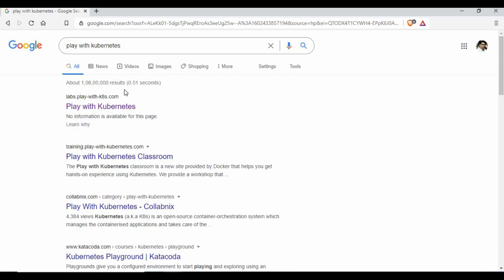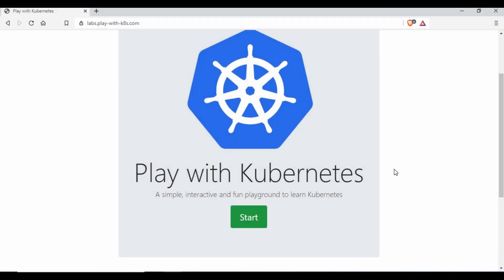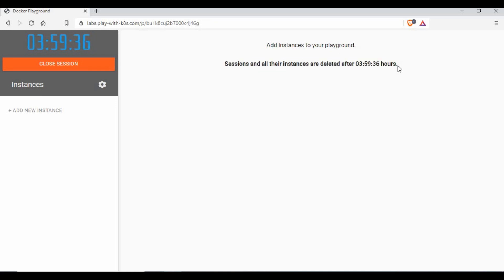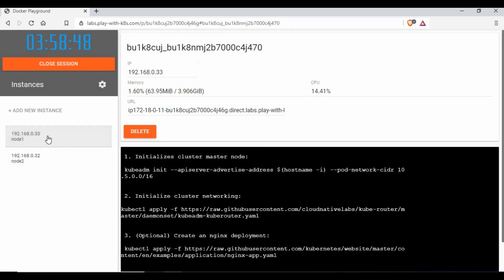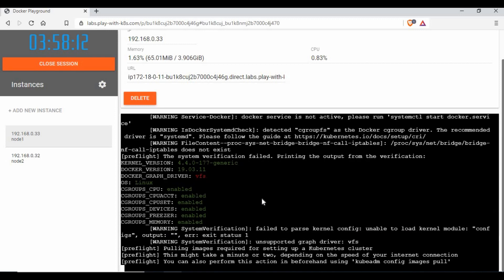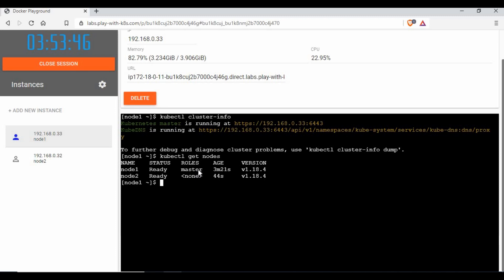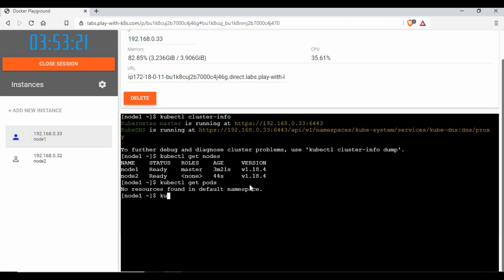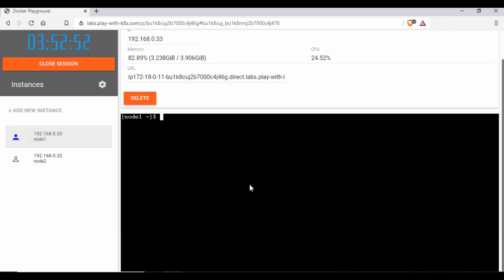Play With Kubernetes | Free Kubernetes Cluster Playground | Thetips4you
In my previous tutorials, we have seen how to setup Kubernetes minikube,  kubernetes architecture, pods, deployments and services. We have not done any cluster master, worker node setup, since it need more resources , there is easy way to do that for our learning. We are going to see how we can make use of Play with Kubernetes in this tutorial.